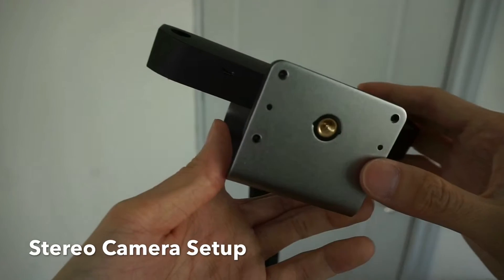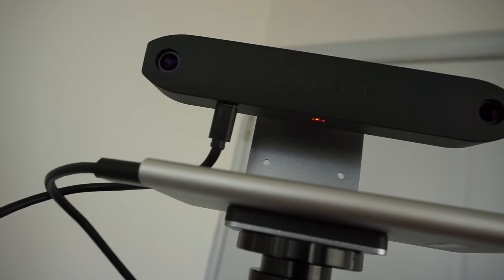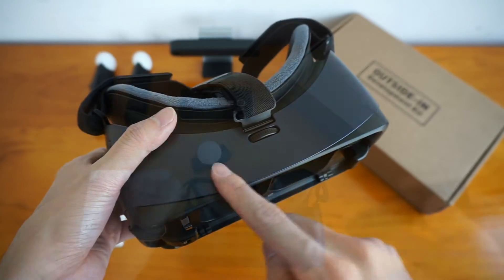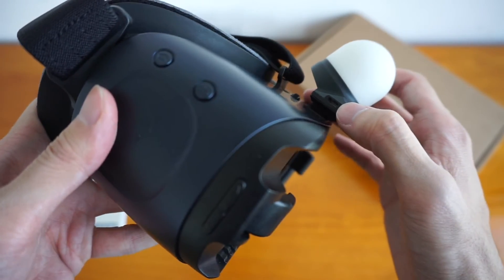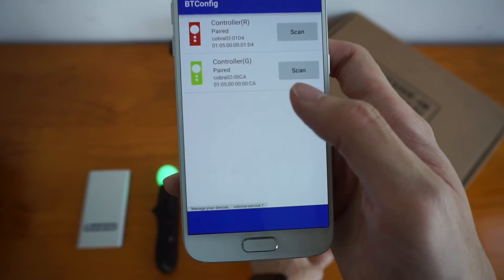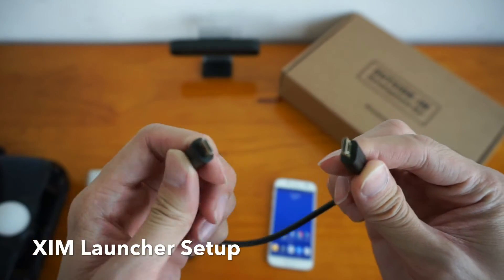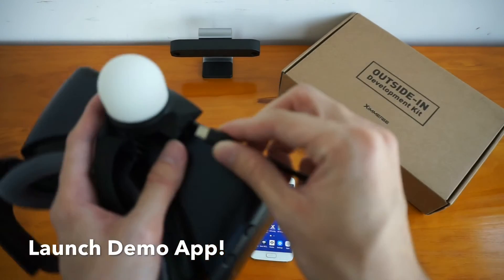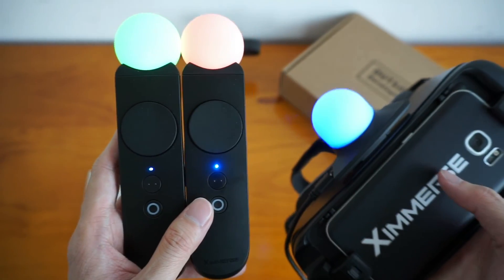Ximmerse Kit - Quick Start Guide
Before proceeding with the Quick Start Guide, be sure to have downloaded the test applications that you will need on your mobile device (i.e. BTConfig, DeviceTest and PickCubes)